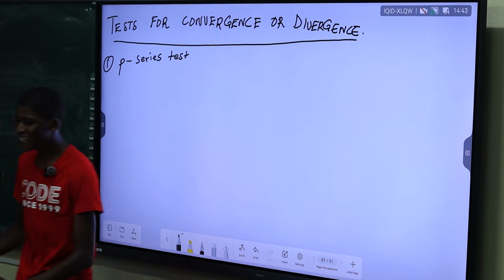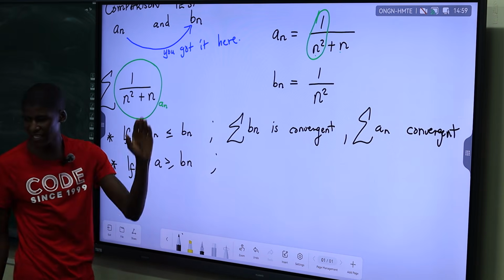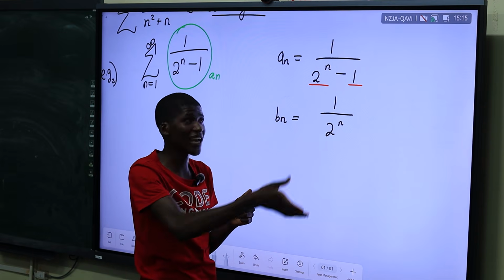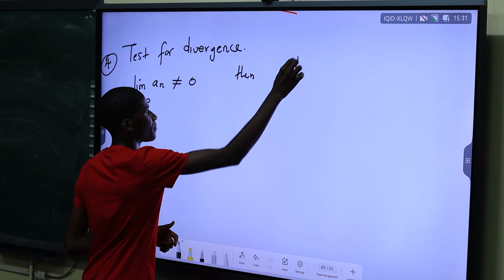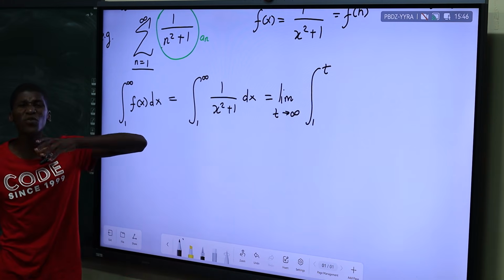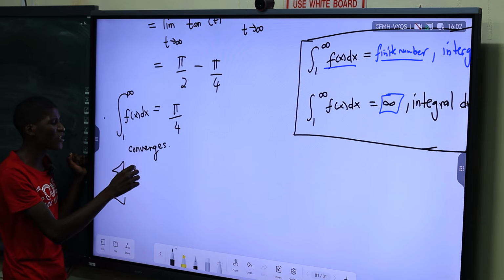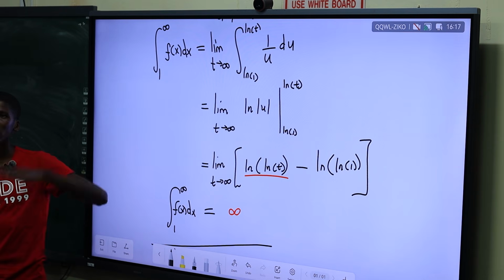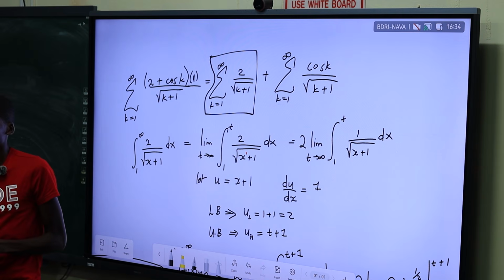Series Convergence Tests (part 1) - Advanced Calculus (unizulu)